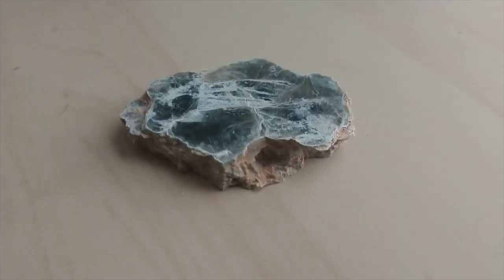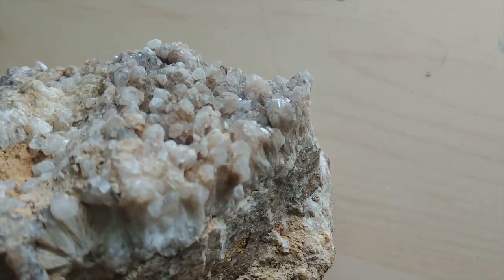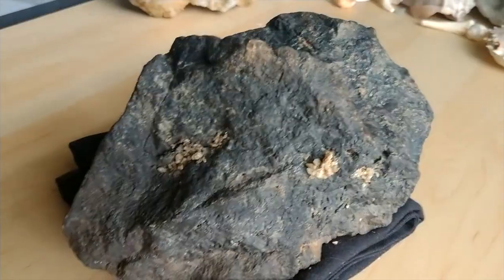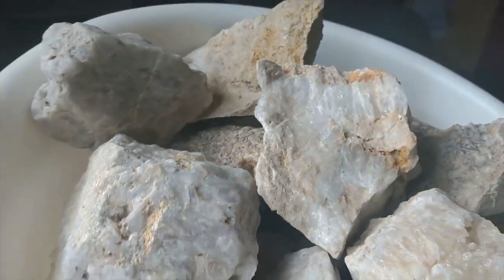My Adventure to Diamond Hill Mine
The address to Diamond Hill Mine :

100 Diamond Mine Road, Abbeville, SC, Abbeville, SC 29620

The fee to get in was $20 per person, whatever you found, you took home.
Items needed for the trip:
»Screwdriver or flathead
»Shovel - Ranging from small to large
»At least two buckets
»Gloves
»Boots (or Galoshes)
»Water and plenty of snacks

If you enjoy my videos and would like to see more, please consider donating to
or Ca$hApp:
$marqer